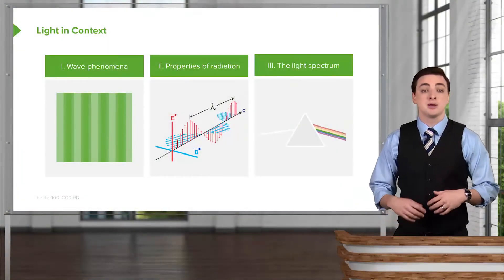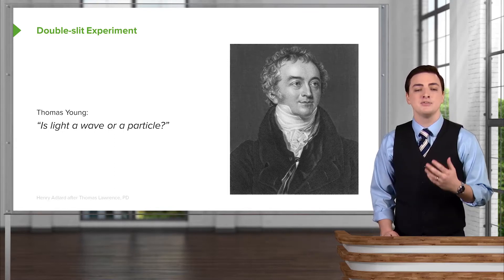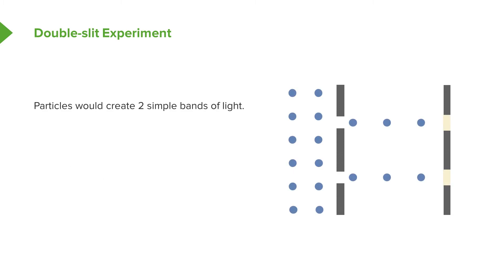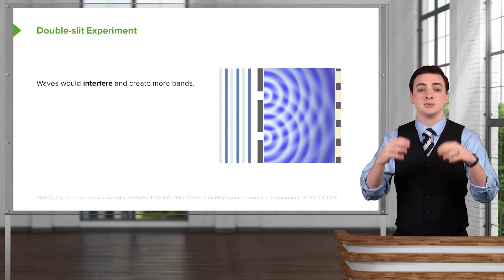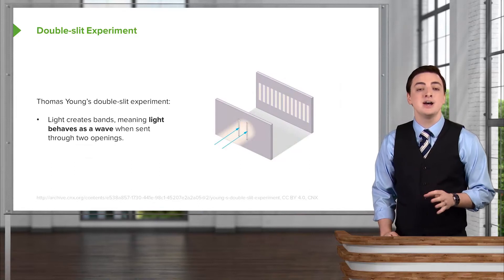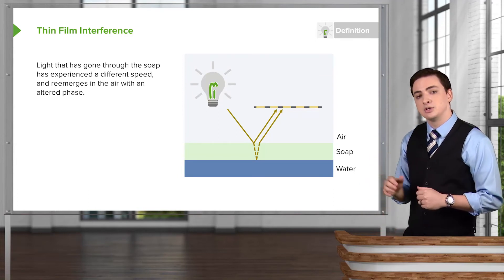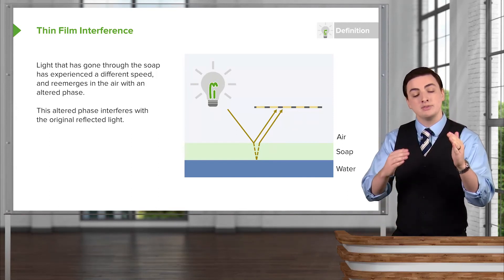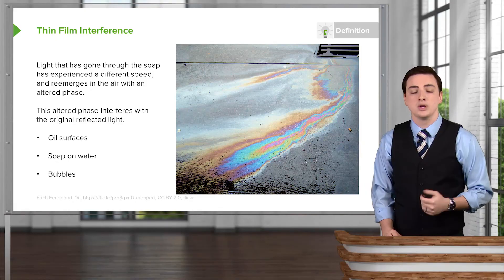Interference: Light in Context, Double-slit Experiment, Thin Film Interference – Physics | Lecturio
This video “Interference” is part of the Lecturio course “Physics” ► WATCH the complete course

► LEARN ABOUT:
- Light in context
- Double-slit experiment
- Thin film interference

► LECTURIO is your single-point resource for medical school:
Study for your classes, USMLE Step 1, USMLE Step 2, MCAT or MBBS with video lectures by world-class professors, recall & USMLE-style questions and textbook articles. Create your free account now

► READ TEXTBOOK ARTICLES related to this video:
Physics for Physicians: Oscillations and Waves